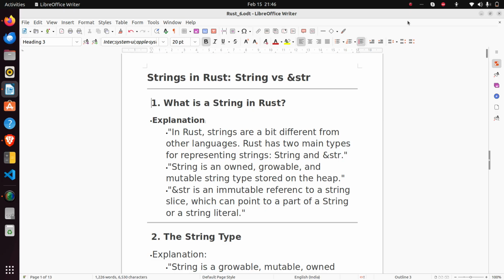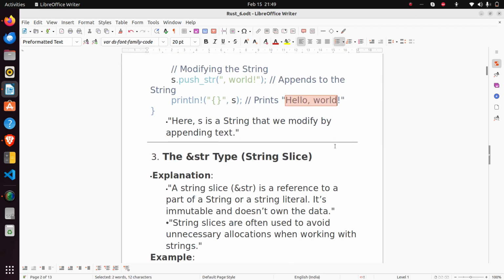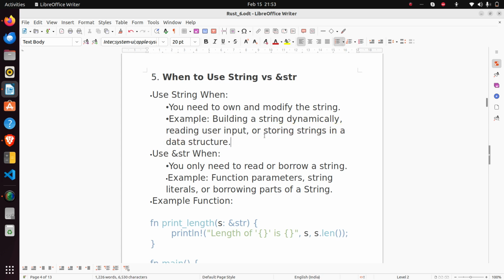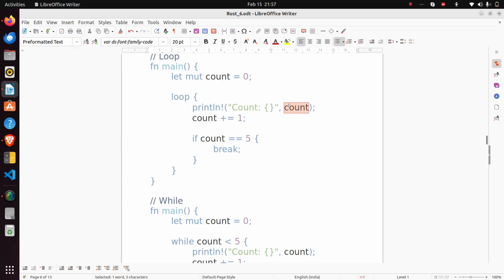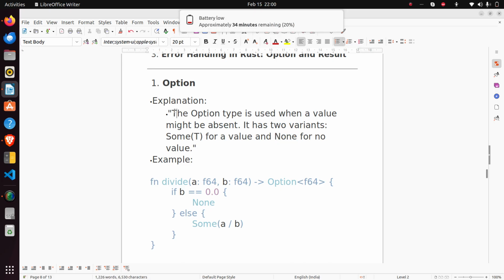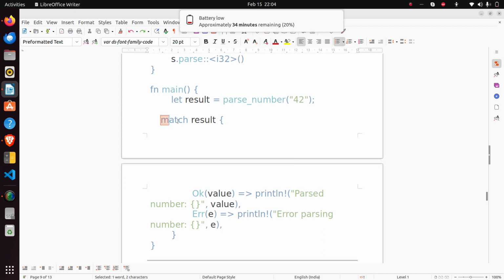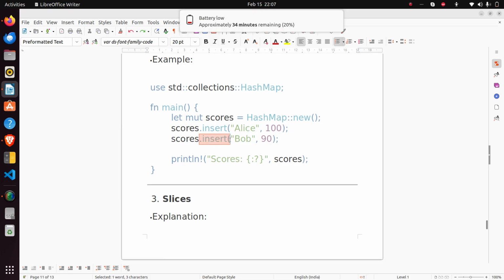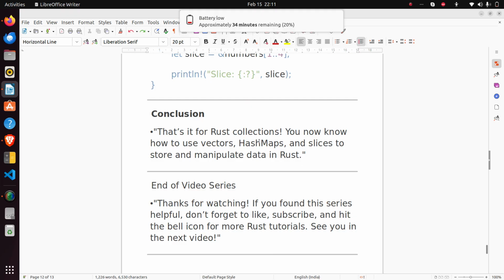Rust programming for Beginners | Part 7 | String | Rust Collections | Error handling- Option Result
📌 Rust Programming: Strings, Slices, Control Flow, Collections & Error Handling | Rust for Beginners 🚀

🔹 Welcome to another Rust tutorial! In this video, we will explore essential Rust concepts that every programmer should know:

✅ Strings in Rust – Understanding String and &str (String Slice)
✅ String Slices (&str) – Efficient ways to reference string data
✅ Control Flow in Rust – if, loop, while, for, and match explained
✅ Rust Collections – Vectors (Vec), HashMaps, and Slices
✅ Error Handling in Rust – Using Option and Result

📖 Code Examples & Explanation – We’ll go step-by-step with practical examples to help you master Rust.